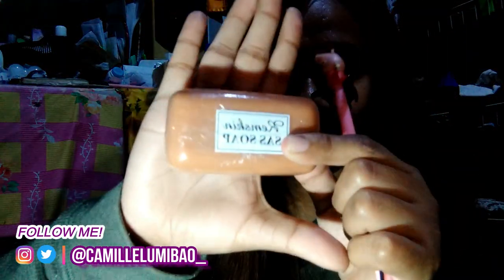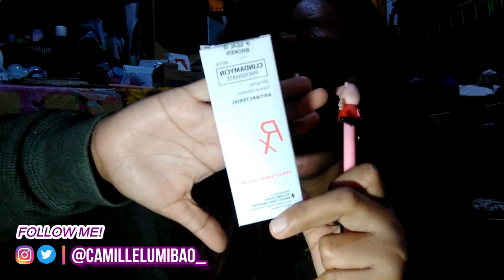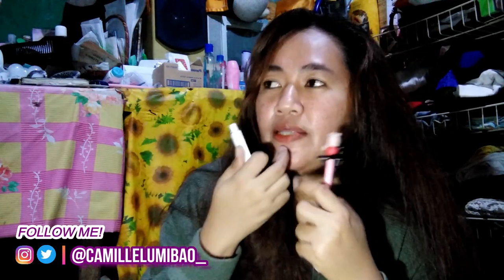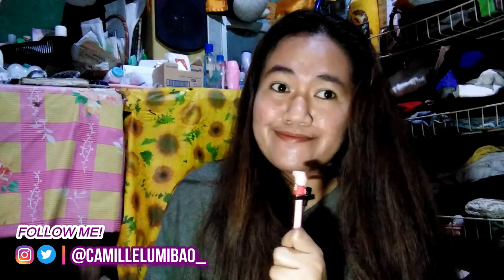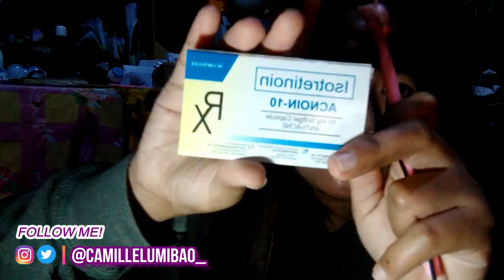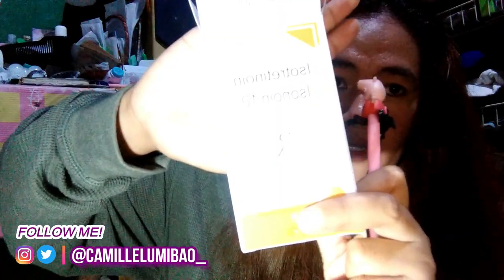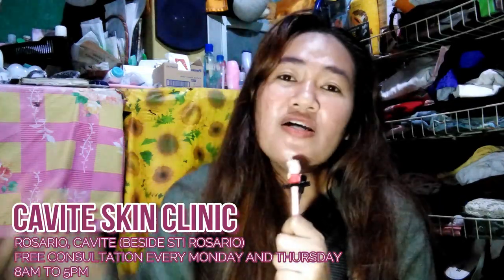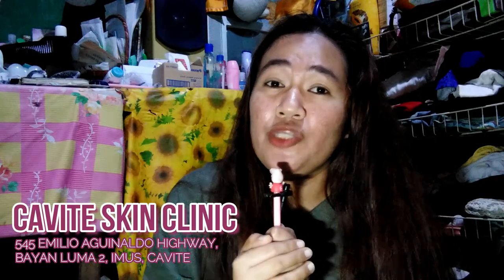PAANO NAWALA ANG PIMPLES KO? (GRABE TALAGA!)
MY PIMPLE JOURNEY PART 1 (Grabeng breakout!)